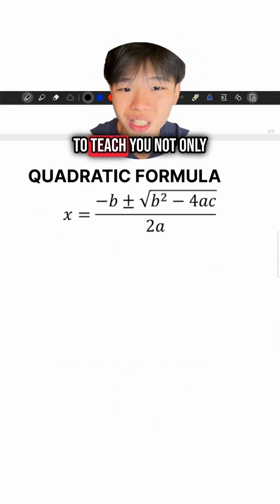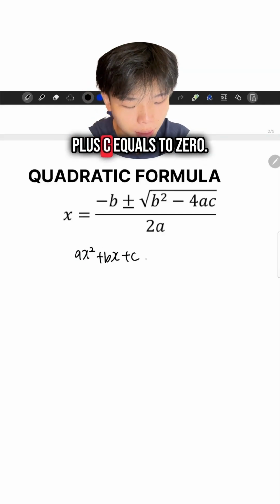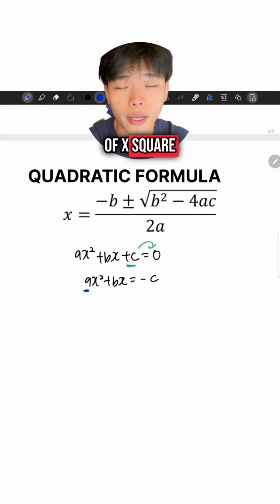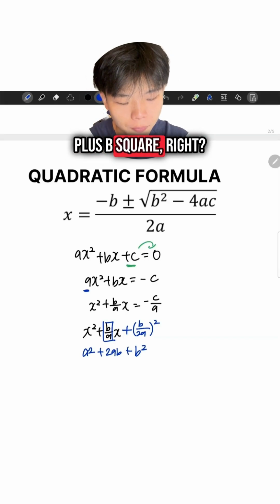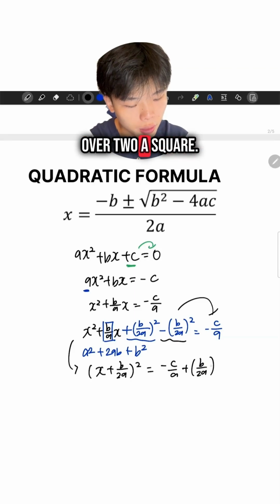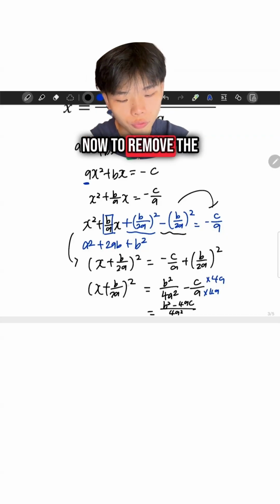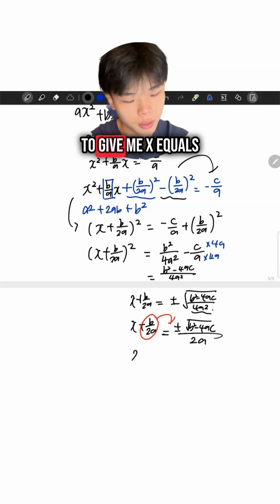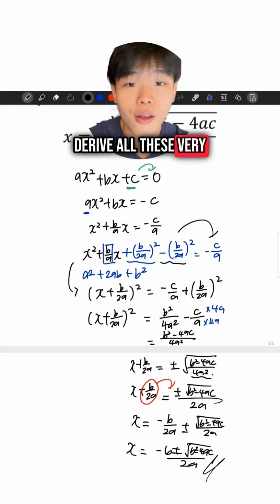Why Sec 3/4 Math Students Fall Even When They Study 5 Hours A Day